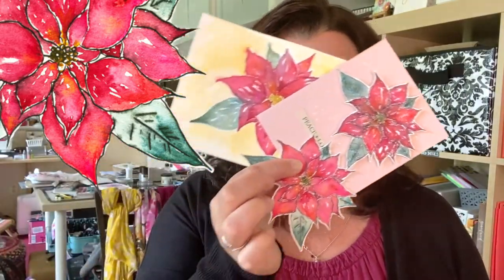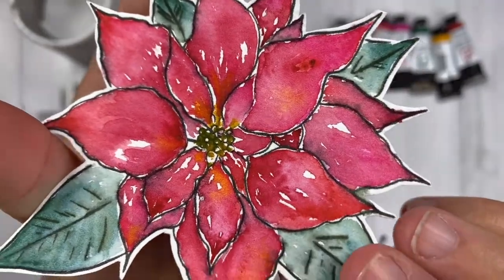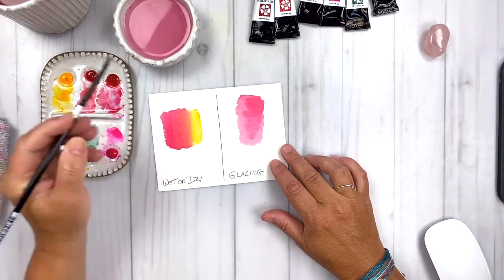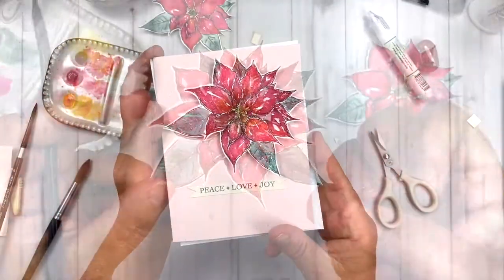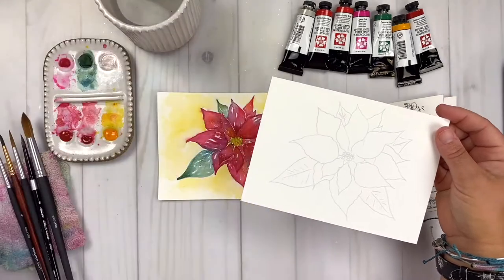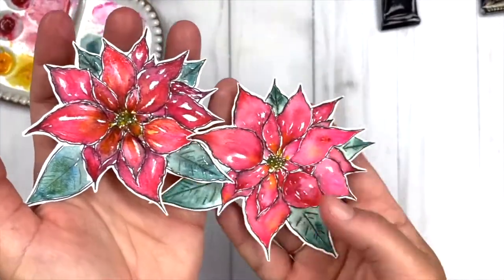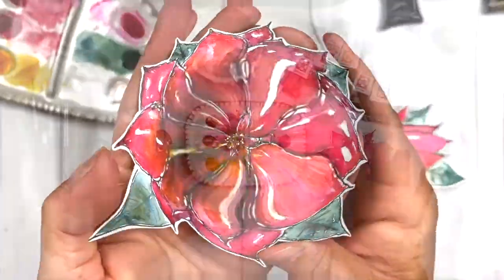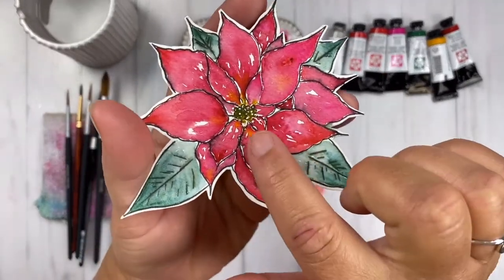Online Class: Playful Poinsettias in Watercolor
Hi Friends! Thanks so much for stopping by. I’m so grateful you’re here. I'm super excited to share my new online watercolor class offering.

Painting Whimsical and Wonky Flutters in Watercolor. enJOY a $5 discount on this course.

Tutorials, specials, new releases, NEW CLASSES, and more right to your inbox. Freebies shared monthly.